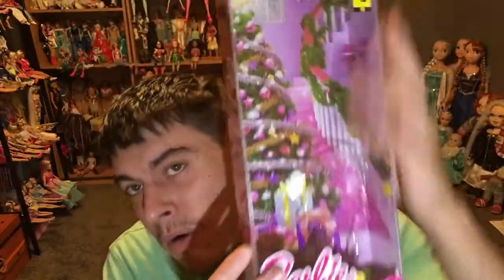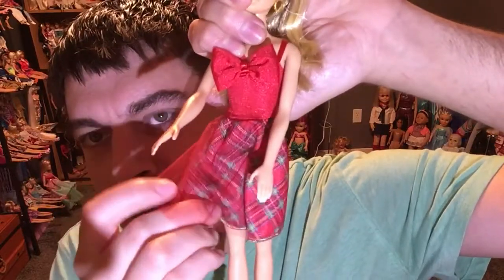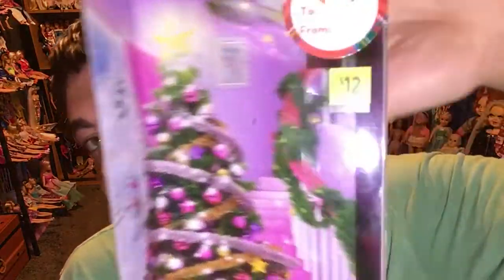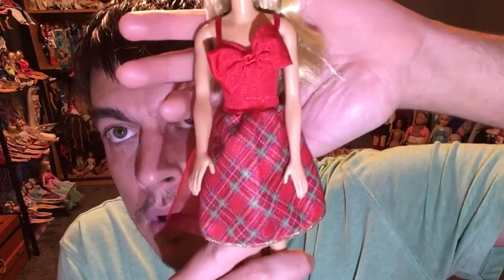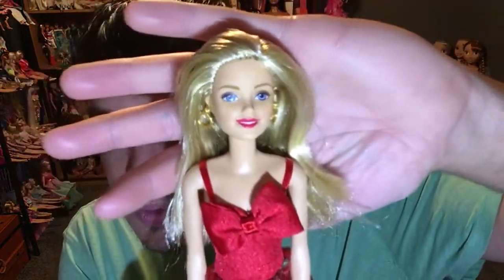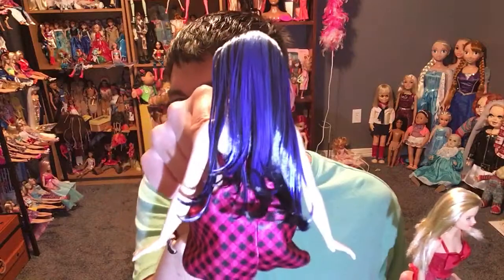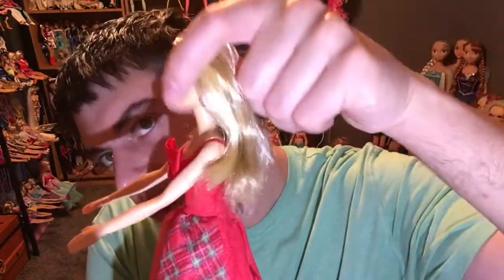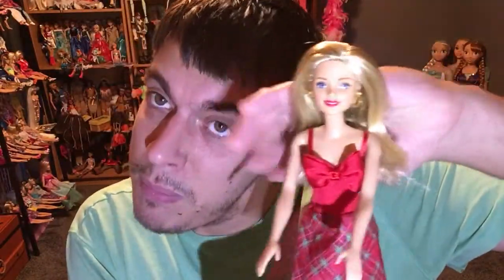Barbie Holiday surprise review